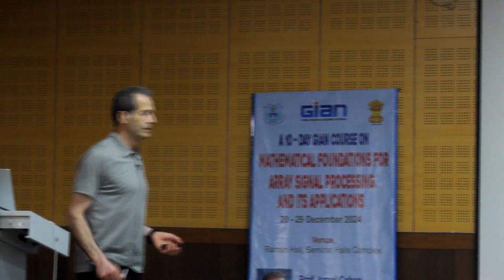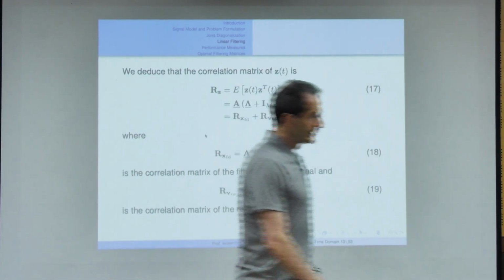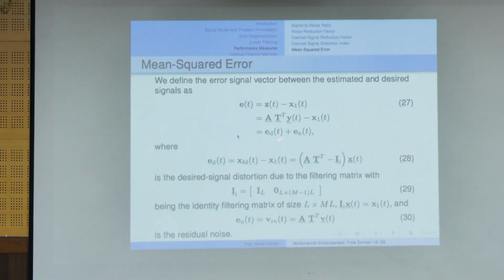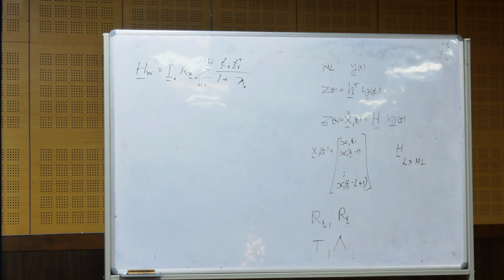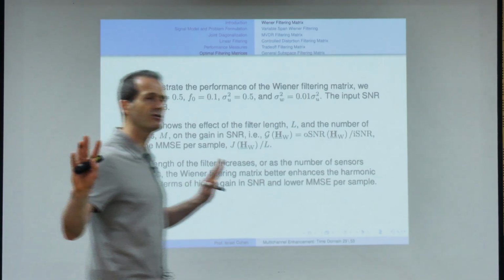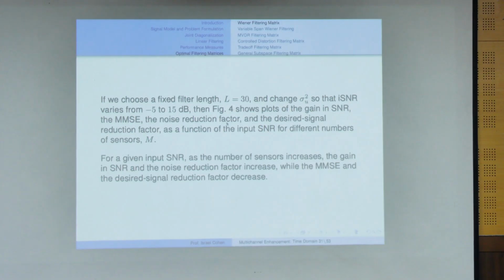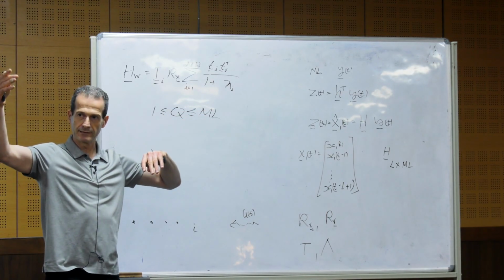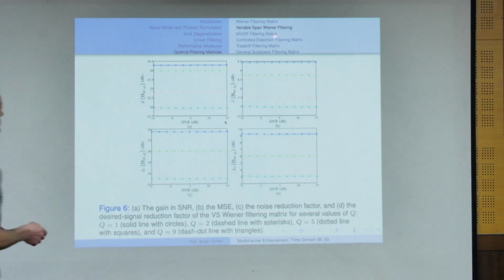L 14 Multi Channel Signal Enhancement Time Domain